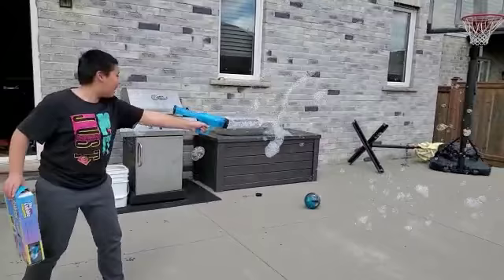The GUBBLE BUBBLE BLASTER!!! Does it work??? Demonstration fun!